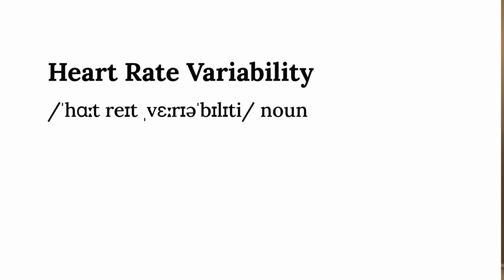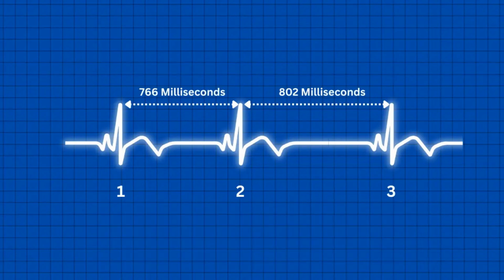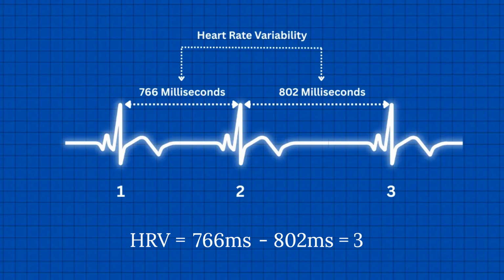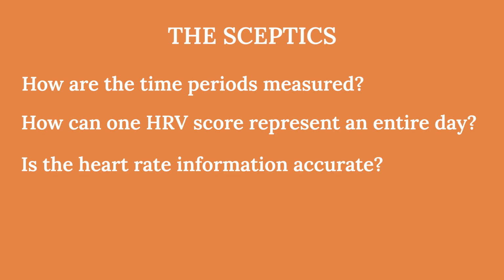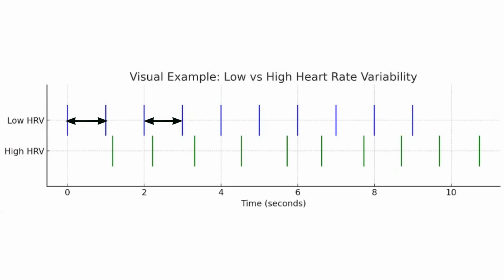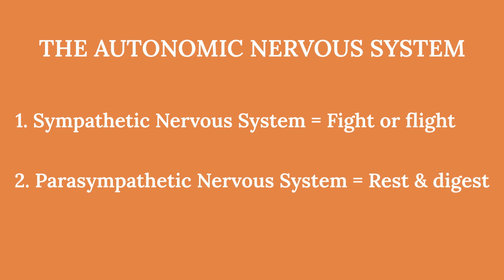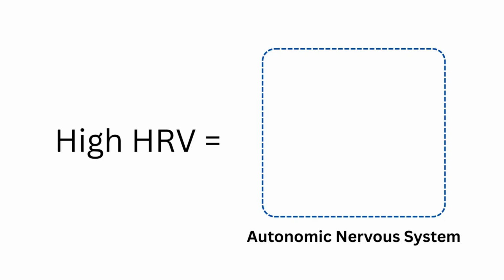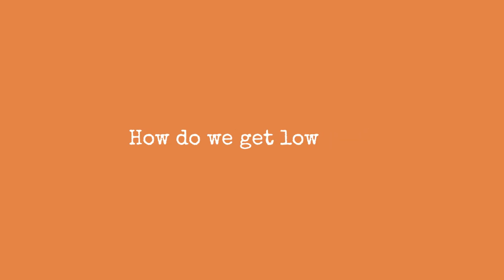What is Heart Rate Variability (HRV)? Heart Rate Variability Explained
Heart Rate Variability is one of the most valuable and often misunderstood data points in modern health tracking. With the rise of wearables like WHOOP and Garmin, it’s no longer just about how fast your heart beats, but how it varies from one beat to the next.

In this video, I break down HRV — what it is, why it matters, and why heart rate variability is healthy. You’ll learn how HRV differs from basic heart rate, and why it’s become a go-to tool for athletes, biohackers, and anyone serious about improving their health.

TIMESTAMPS:
0:00 - Introduction
0:26 - What Is Heart Rate Variability?
2:39 - Heart Rate Variability v Heart Rate
3:26 - Why Is Heart Rate Variability Healthy?

WHO AM I?:

Hello! If you are new to the channel, I'm James. I'm here to help you unlock your full potential through powerful insights on health, wealth and personal growth. Let's embark on this journey of self actualisation together!